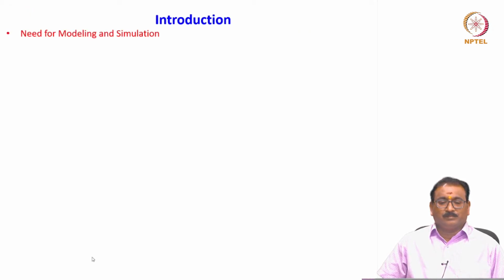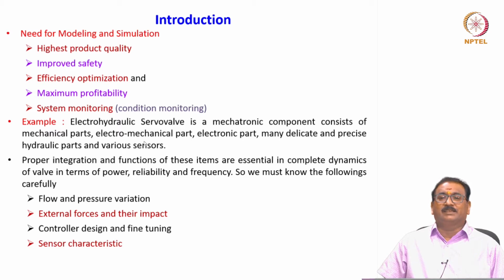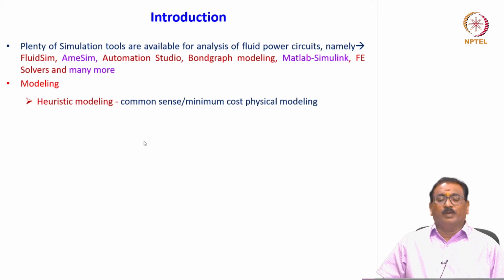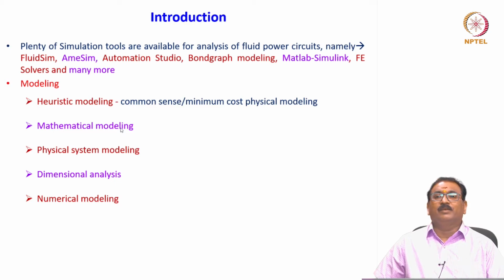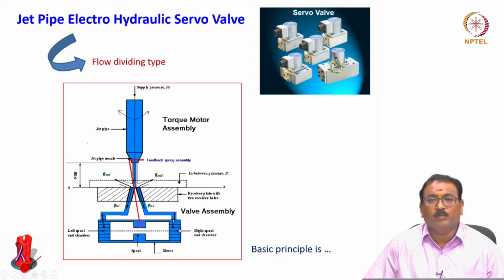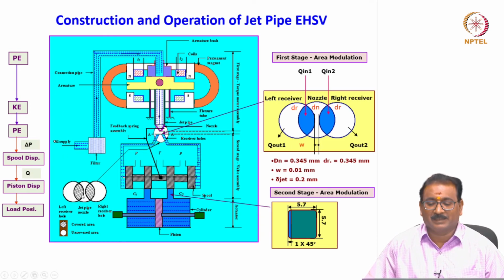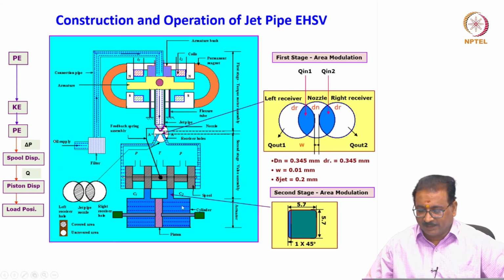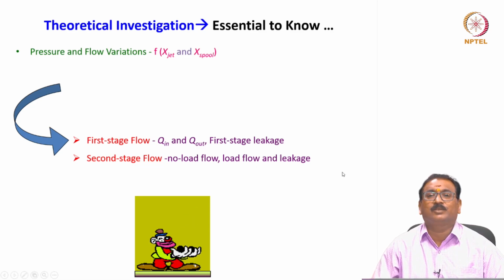12.1 - Modeling and Simulation in Hydraulic Components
12.1 - Modeling and Simulation in Hydraulic Components
Part 1: Introduction, Need for modeling and simulation and Jet pipe electro hydraulics servo valve